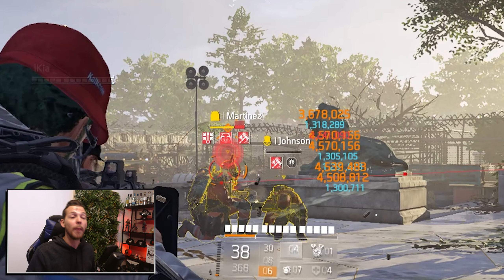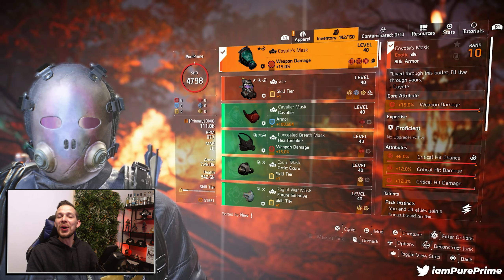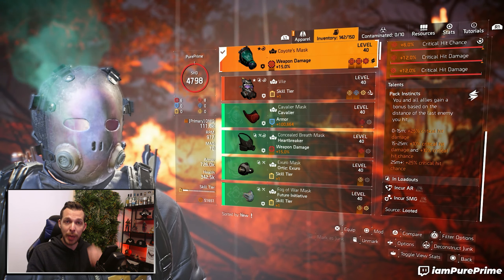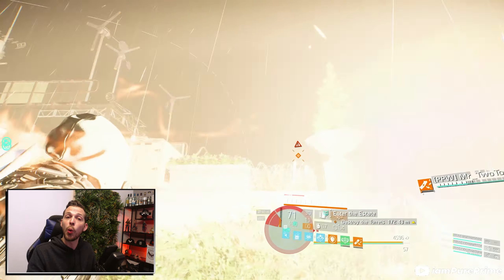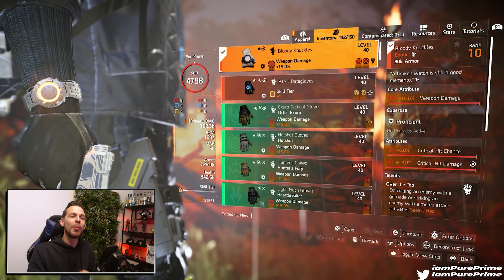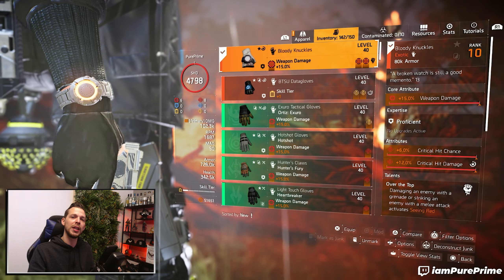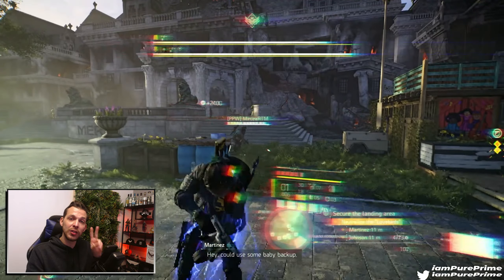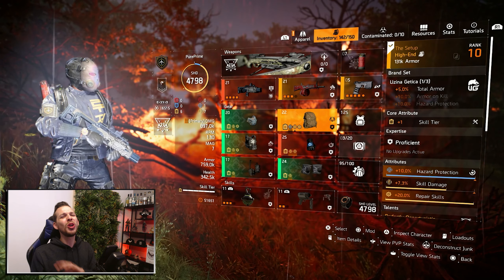The Division 2 | BEST Incursion Gear & Skills EVERYONE Should Use | TU19 Tips & Tricks | PurePrime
►Timestamps
00:00 - Intro
01:12 - Gear, Coyote's Mask
03:21 - Gear, Bloody Knuckles
05:49 - Gear, The Setup
07:08 - Gear, BTSU Gloves
09:19 - Skill, Booster Hive
11:30 - Skill, Scanner Pulse
13:09 - Skill, Striker Shield
16:12 - Recap
17:56 - Outro